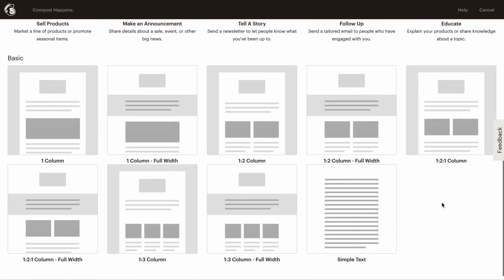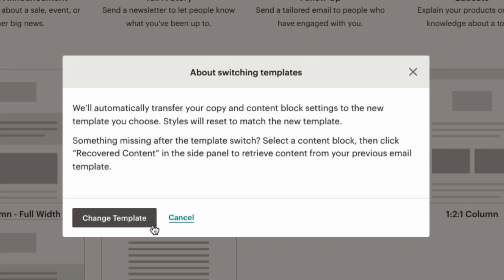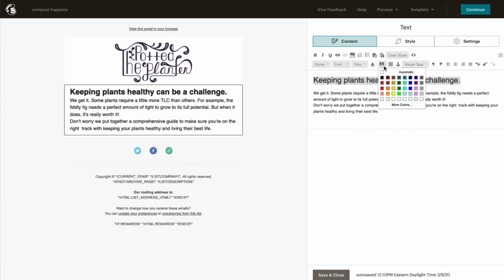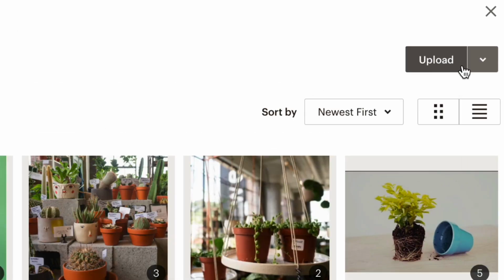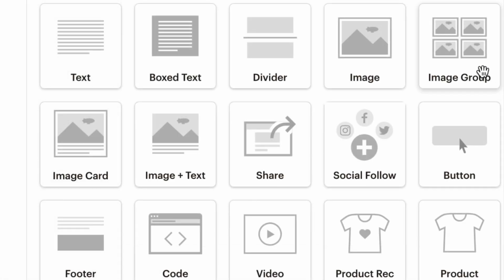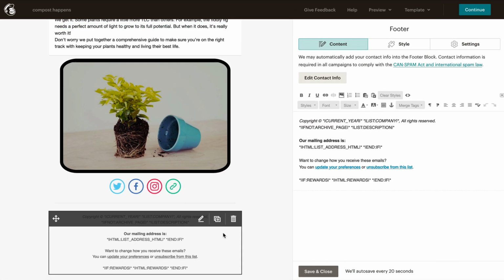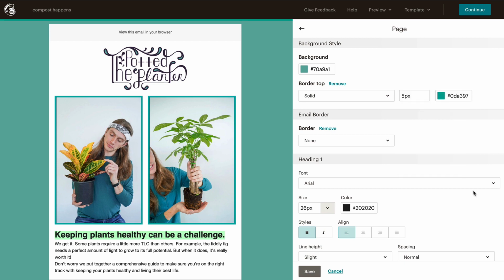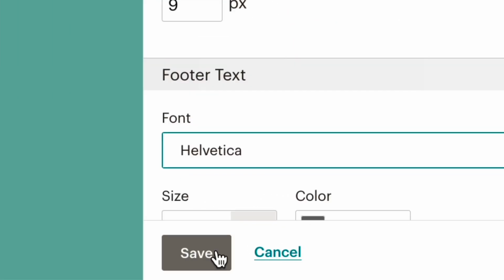UNLISTED How to Design & Style Your Mailchimp Email Campaign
In this tutorial, you’ll learn the basics on how to design an email campaign in Mailchimp to send to your contacts.